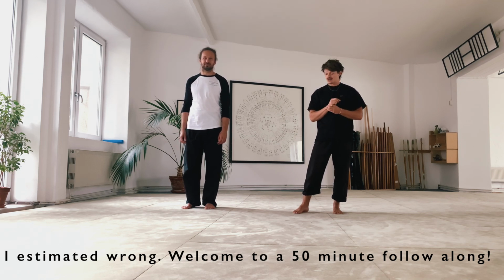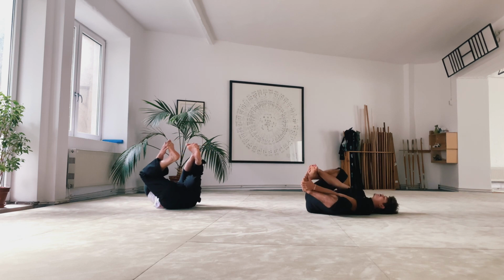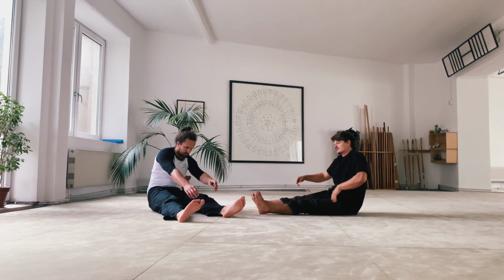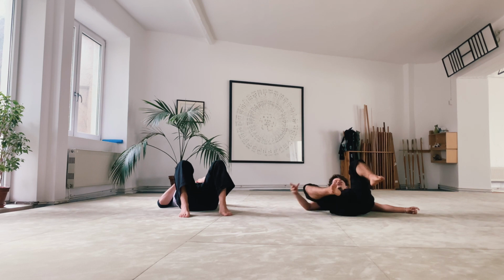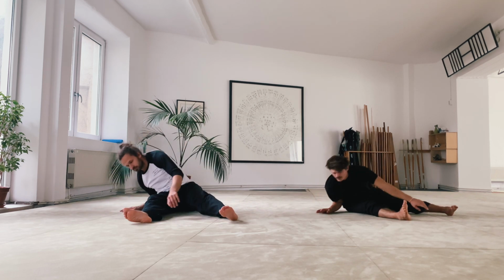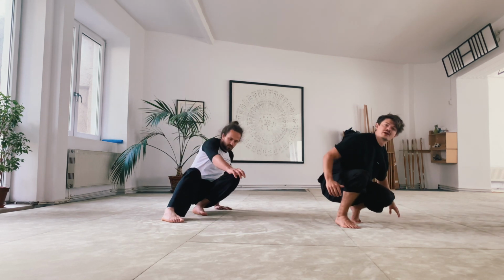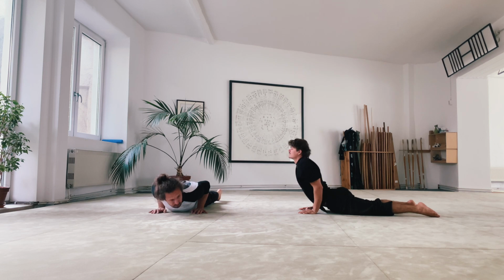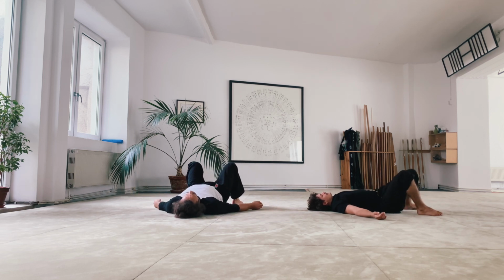Finding Flow Follow Along (45 min) PART 1 | Movement, Floorwork, Movement Exploration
A 45 Minute follow-along for your tired bones! Or your fresh bodies, whatever it is: enjoy the next 45 Minutes working mainly on the floor, supplenization, mobilization, movement tasks!

Thanks to student Flo for joining me, great work!

Movement Gear:
Kwon 8oz Pants in black
Kwon 8oz Pants in white
Tiger Balm in Red&White

My Camera Gear:
My Camera
My Camera Lense
My Tripod
Samsung SSD 2TB
SanDisk SD Card 256GB

00:00 Introduction
00:45 Meditation
06:13 Warmup
11:50 Snakelike Corset Protocol
23:43 Floor Entries
27:38 Squat Transitions
33:29 Rolling
38:28 Upper Body Work
40:52 Open Exploration
45:50 Ending Meditation
47:47 Ending Words